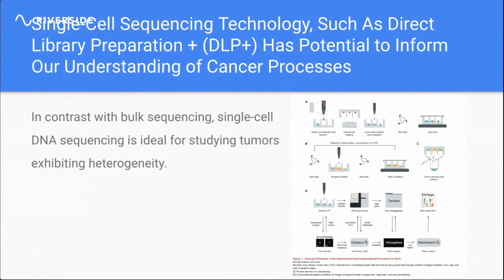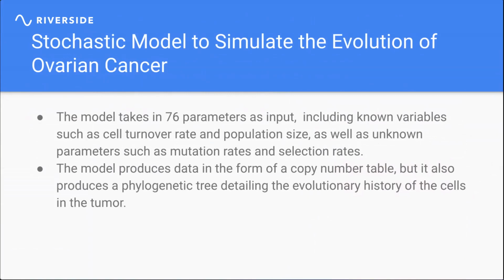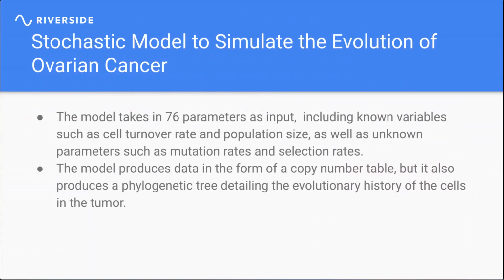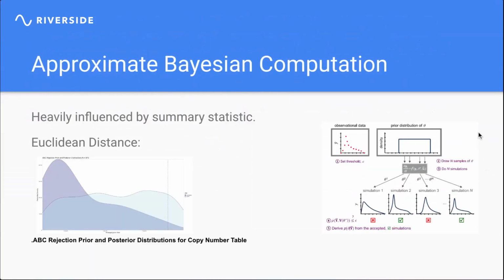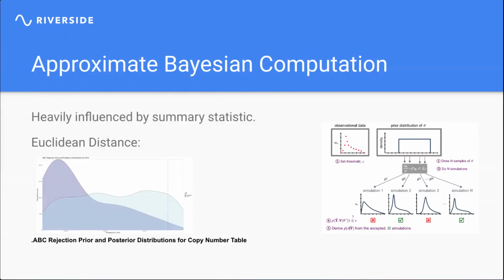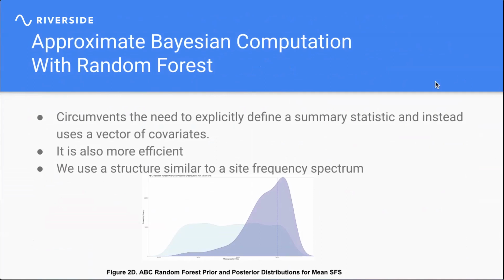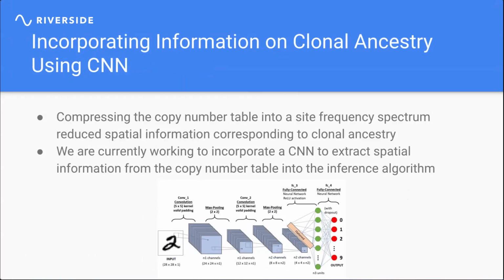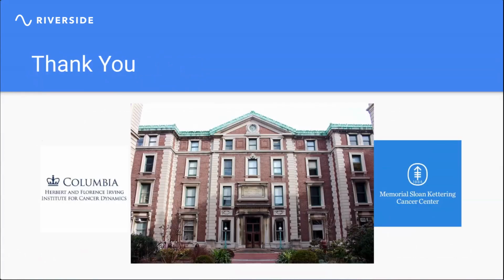Modeling and Simulation of Cancer Evolution in Single Cells Abstract - Judah Engel - GLBIO2023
Modeling and Simulation of Cancer Evolution in Single Cells Abstract - Judah Engel - Poster - GLBIO2023